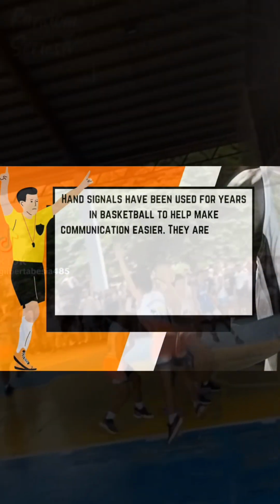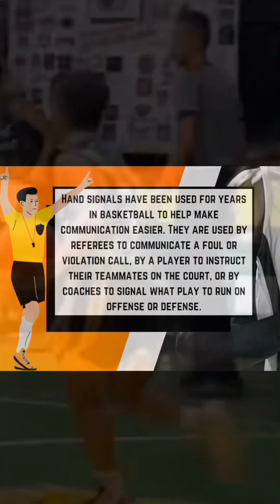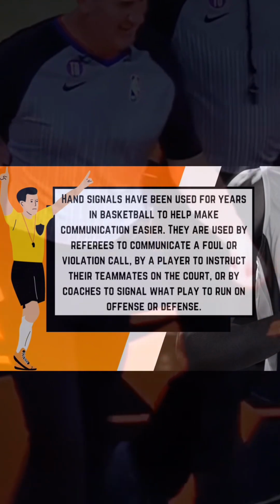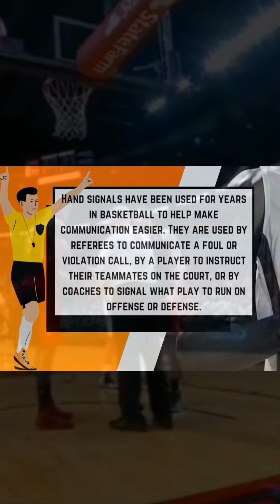GROUP 2 PRESENTATION IN PHYSICAL EDUCATION, ABM 11-D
This video presentation provides an  overview of basketball's hand signals, highlighting the rules and regulations of basketball, wherein the members of the group demonstrate how hand signals in basketball are used by referees, players, and coaches.

GOUP MEMBERS:
Aggalut, Michael Angelo
Puno, Kiann Carlo
Comedia, Angel Nicole
Lardizabal, Jhamica
Obera, Shane
Rey, Ansherina Dwayne
Tuzon, Princess Joy